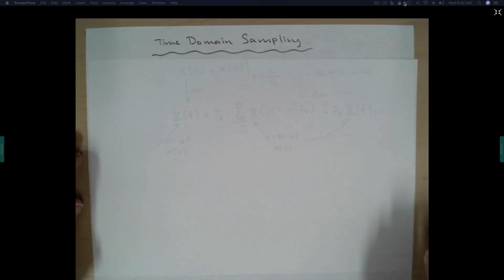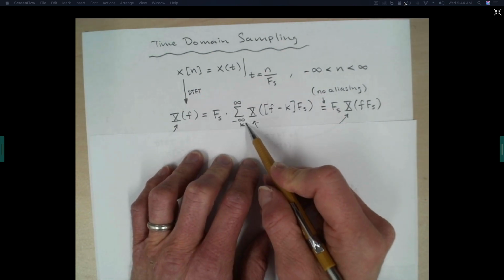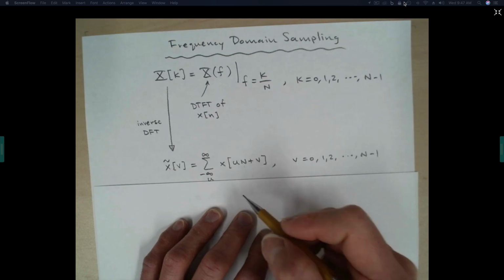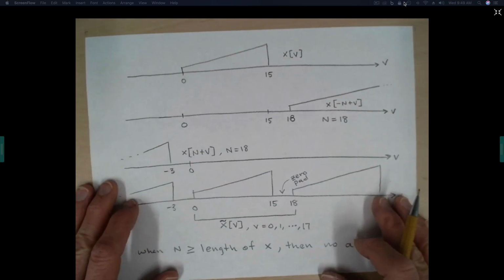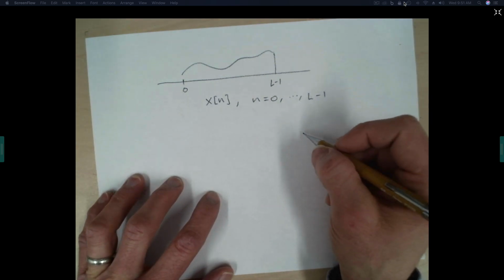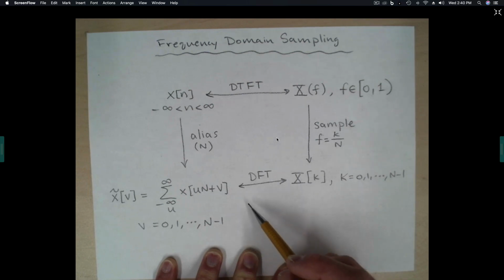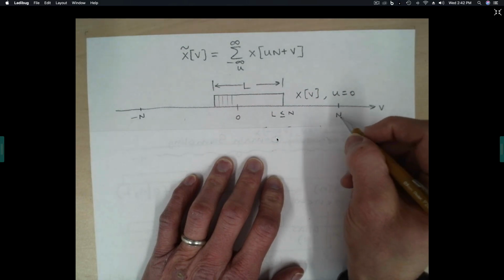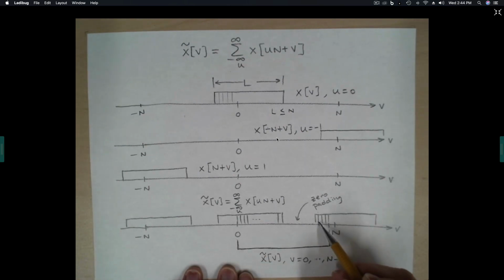Frequency Sampling and the Discrete Fourier Transform (Part 2)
This video explores aspects of frequency sampling and time domain aliasing.